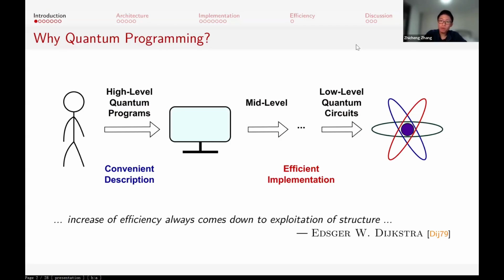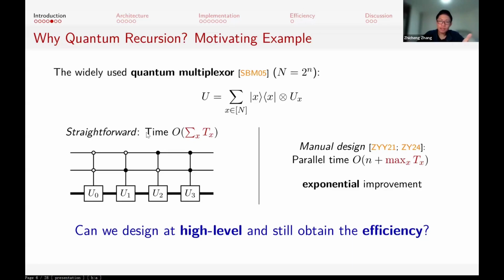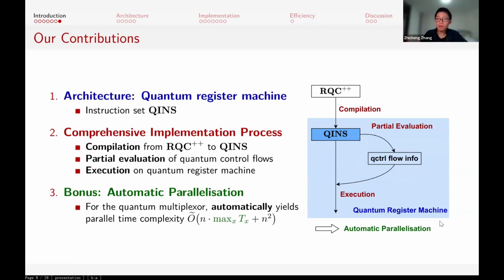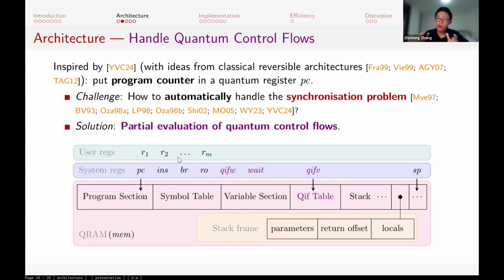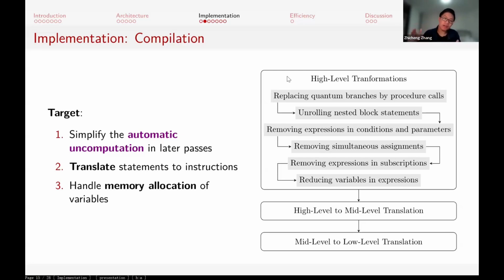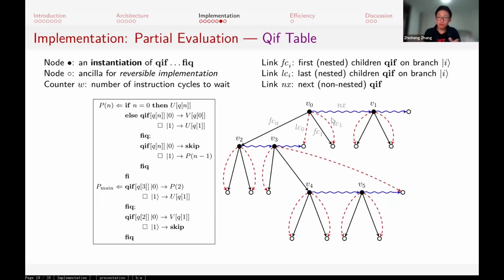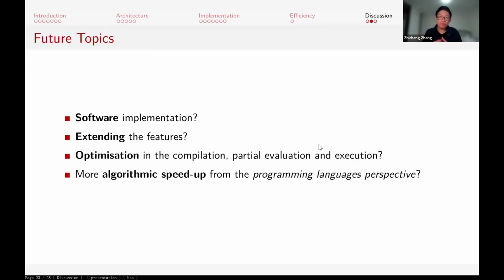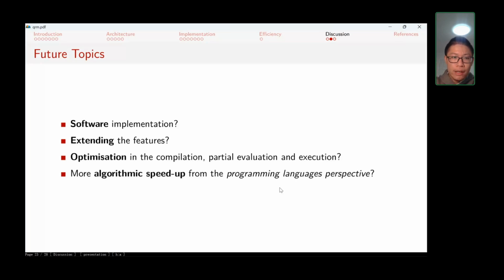[PLanQC'25] Quantum Register Machine: Efficient Implementation of Quantum Recursive Programs(…)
Quantum Register Machine: Efficient Implementation of Quantum Recursive Programs (Extended Abstract) (Video, PLanQC 2025)
Zhicheng Zhang, and Mingsheng Ying
(University of Technology Sydney; Institute of Software at Chinese Academy of Sciences; Tsinghua University)

Abstract: Quantum recursive programming has been recently introduced for describing sophisticated and complicated quantum algorithms in a compact and elegant way. However, implementation of quantum recursion involves intricate interplay between quantum control flows and recursive procedure calls. In this paper, we aim at resolving this fundamental challenge and develop a series of techniques to efficiently implement quantum recursive programs. Our main contributions include:

  We propose a notion of \textit{quantum register machine}, the first purely quantum architecture (including an instruction set) that supports quantum control flows and recursive procedure calls at the same time.
  Based on quantum register machine, we describe the first \textit{comprehensive implementation process} of quantum recursive programs, including the compilation, the partial evaluation of quantum control flows, and the execution on the quantum register machine.
  As a bonus, our efficient implementation of quantum recursive programs also offers \textit{automatic parallelisation} of quantum algorithms. For implementing certain quantum algorithmic subroutine, like the widely used quantum multiplexor, we can even obtain exponential parallel speed-up (over the straightforward implementation) from this automatic parallelisation. This demonstrates that quantum recursive programming can be win-win for both modularity of programs and efficiency of their implementation.